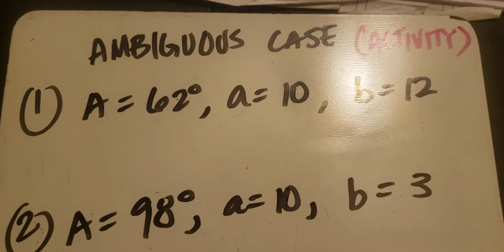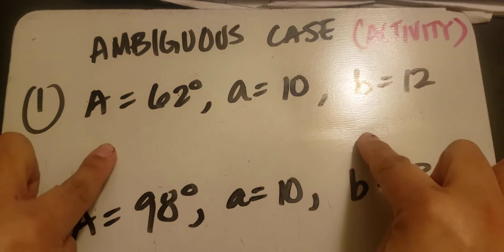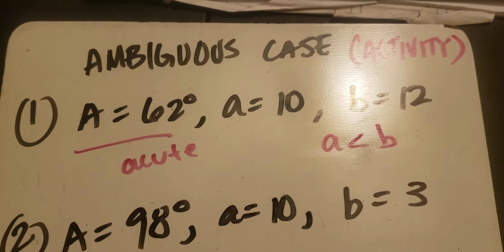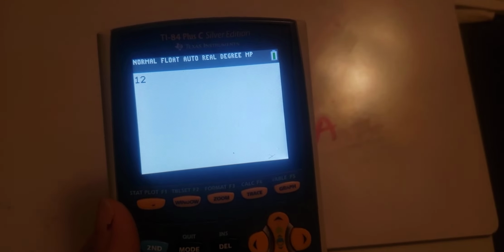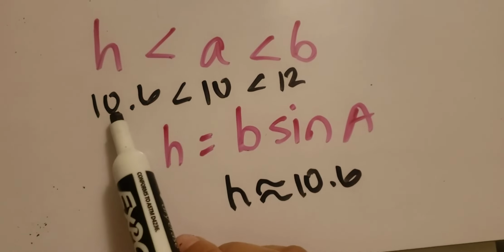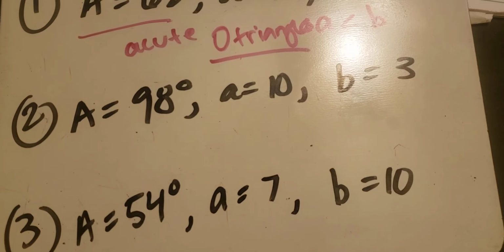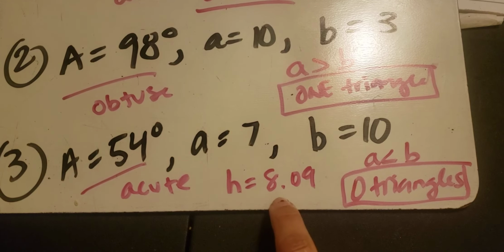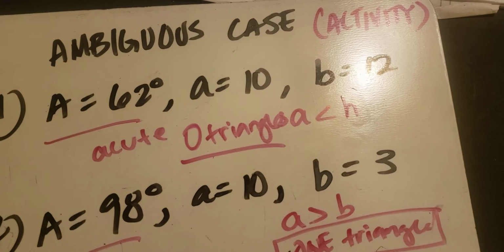Ambiguous Case (Activity)